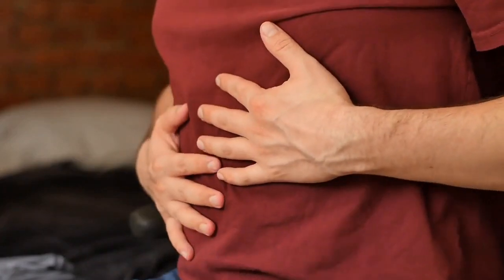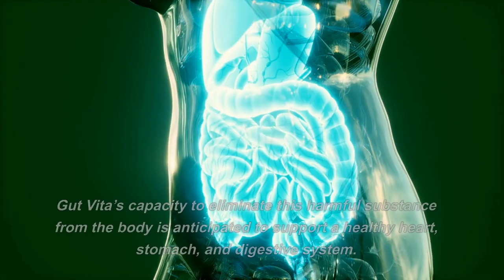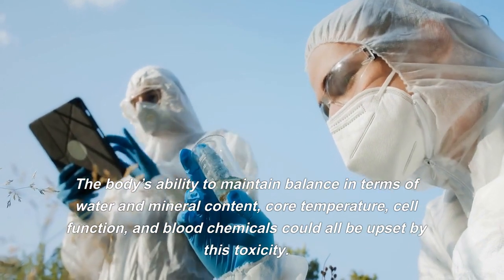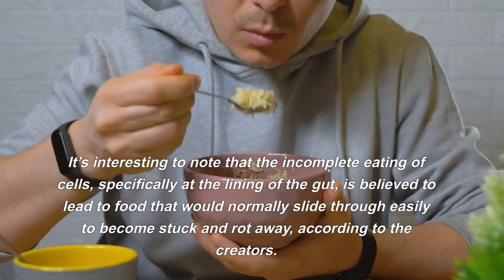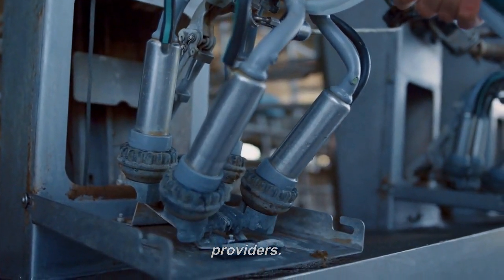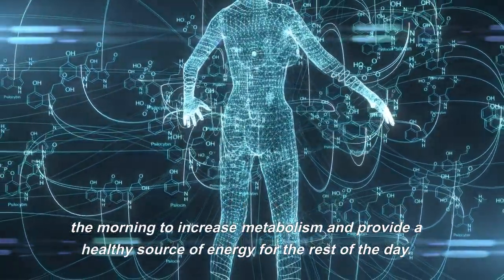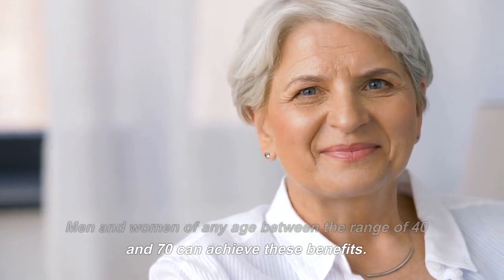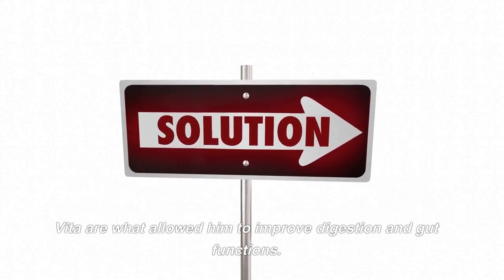Gut Vita REVIEW, Does GUT VITA Works? Watch The Gut Vita REVIEWS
What is Gut Vita? It is a cutting-edge formulation designed to help digestive health, enhance the absorption of nutrients, and promote regular stool movement.
The person who developed this diet product, Frank Adams, claims that he worked with medical researchers in assembling ingredients that will eliminate the root reason for most digestive problems after years of constipation that nearly cost him his life.

It appears that one component is degrading our cells , leaving them just partially alive. This affects the body's capacity to absorb the nutrients required to maintain organ health as well as maintaining homeostasis. Gut Vita's ability to remove this toxic substance from your body is expected to promote the health of your stomach, the heart and the digestive system. The most important thing is to get back their energy levels which will affect their the mood and ability to accomplish everyday tasks. To fully understand the function of Gut Vita We must explore its mechanisms.

What is Gut Vita function?
As mentioned previously, Gut Vita was created to tackle the root causes of the majority of digestive problems. The authors of the plan revealed their plans are centered around the buildup of toxins in the colon, which is caused by the parasite Amoeba. The body's ability to keep equilibrium in relation to mineral and water content cell function, temperature and blood chemical levels can all be affected caused by this toxic condition. The result is obvious: an array of health problems including one that Gut Vita appears to be designed to address. To continue with the topic of parasites, one source states that Amoeba could destroy human cells by eating off a portion from intestinal cell walls. It is known that this parasite harms the colon and triggers inflammation. Researchers in the past stated that by "targeting molecules unique to the parasite, we have a better chance of therapies that combat the amoeba without affecting humans," however, this isn't yet applied to. It's interesting to consider that the inability to eat cells, particularly within the lining of your gut, could result in food items that normally pass through without difficulty to get stuck and then rot away, as per the authors. Insufficient nutrition causes undesirable accumulations that hinders the body's functioning.